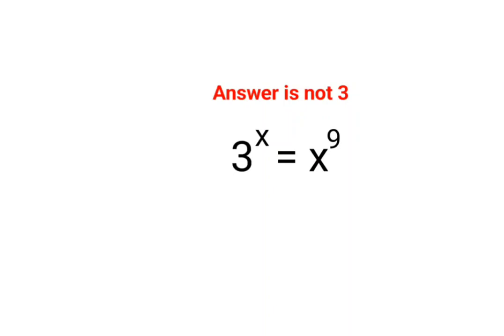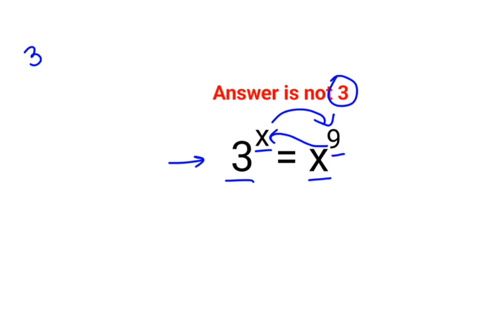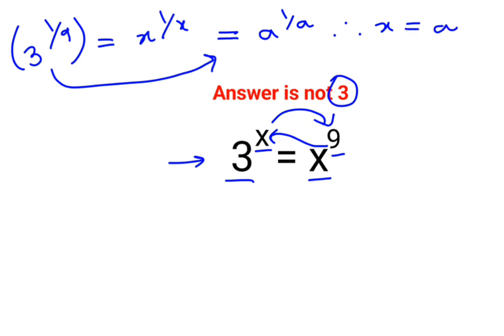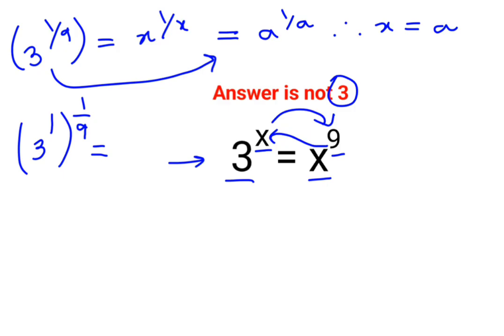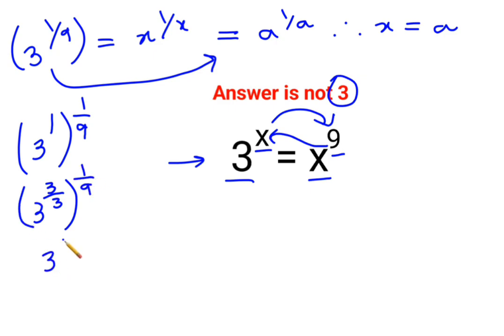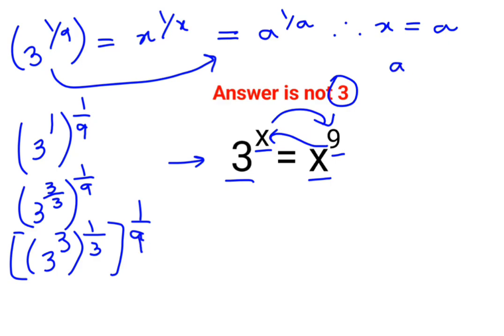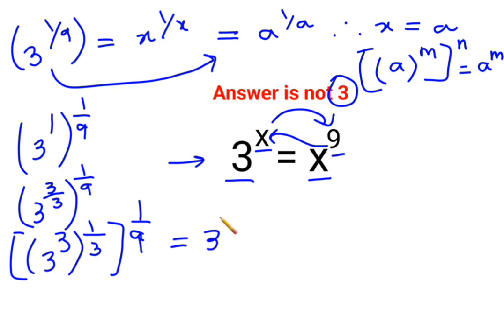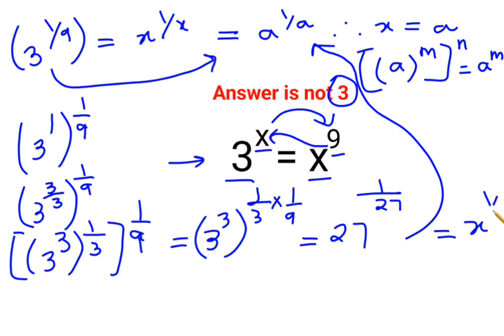3^x=x^9. Answer is not 3. 99% failed! Only a Genius can do it! Can you?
3^x=x^9. Answer is not 3. 99% failed! Only a Genius can do it! Can you?

exponent problem
exponent problems